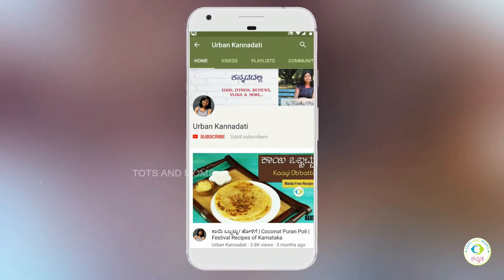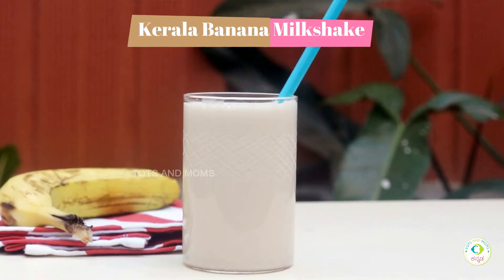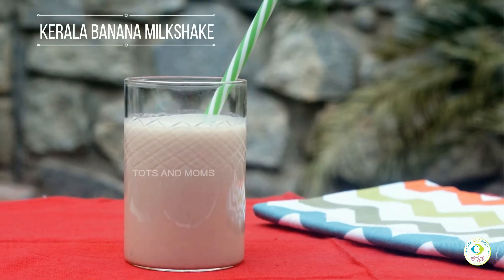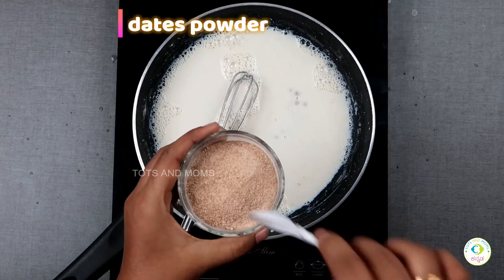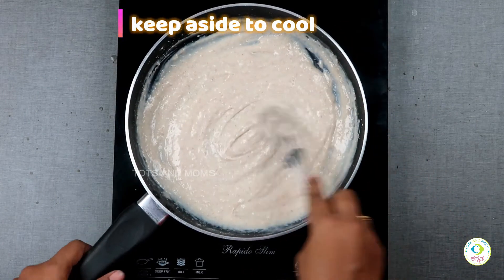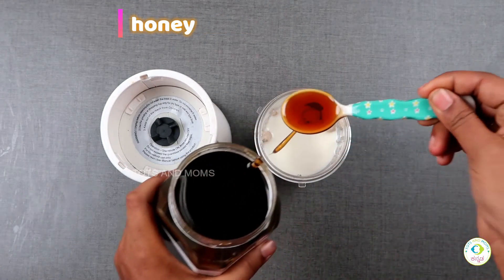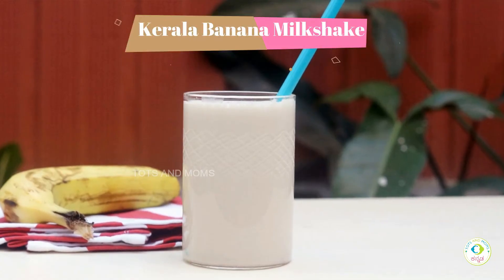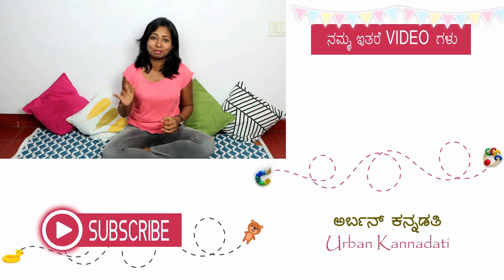ಕೇರಳ ಬಾಳೆಹಣ್ಣಿನ ಮಿಲ್ಕ್ ಶೇಕ್ | Kerala Banana Milkshake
ಕೇರಳ ಬಾಳೆಹಣ್ಣಿನ ಮಿಲ್ಕ್ ಶೇಕ್ ಮಕ್ಕಳಿಗೆ ಬೇಸಿಗೆ ಕಾಲದಲ್ಲಿ ನೀಡಬಹುದಾದ ಆರೋಗ್ಯಕರವಾದ ಪಾನೀಯ. ಕನ್ನಡದಲ್ಲಿ ಸಾಮಗ್ರಿಗಳು / ಲೇಖನ

ಕೇರಳ ಬಾಳೆಹಣ್ಣಿನ ಮಿಲ್ಕ್ ಶೇಕ್  ಮಾಡಲು ಬೇಕಾಗುವ ಪದಾರ್ಥಗಳು:
1. ಕೇರಳ ಬಾಳೆ ಸರಿ ಪುಡಿ - 1 tbsp
2. ಖರ್ಜೂರದ ರಸ ಅಥವಾ ಸಿರಪ್ - 2 tbsp
3. ಜೇನುತುಪ್ಪ - 1 tsp (ಬೇಕಾದರೆ ಬಳಸಬಹುದು )
4. ಹಾಲು - 1 + 1 ಕಪ್
5. ಏಲಕ್ಕಿ ಪುಡಿ – 1 ಚಿಟಿಕೆ

 Baby Food Recipe in Kannada | ಕನ್ನಡದಲ್ಲಿ ಶಿಶು ಆಹಾರ